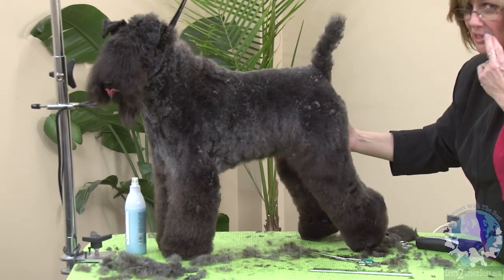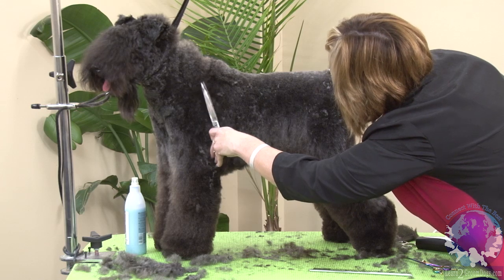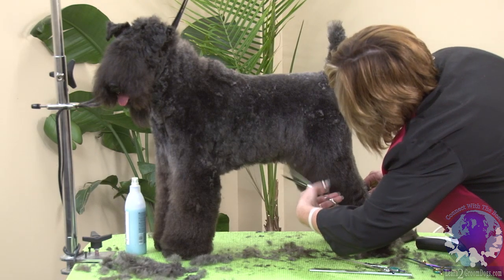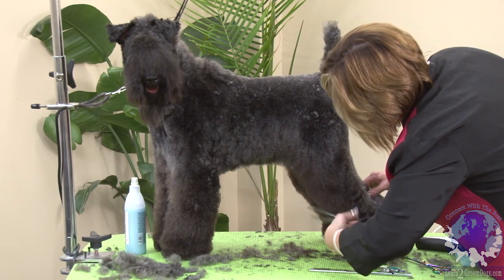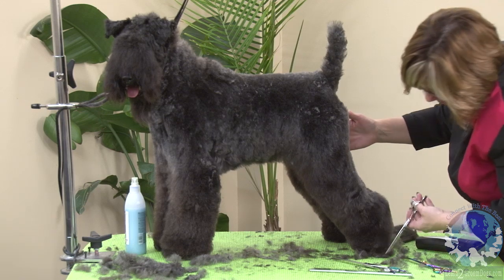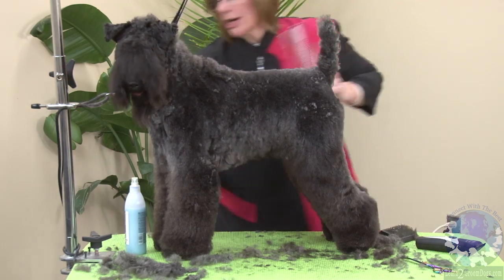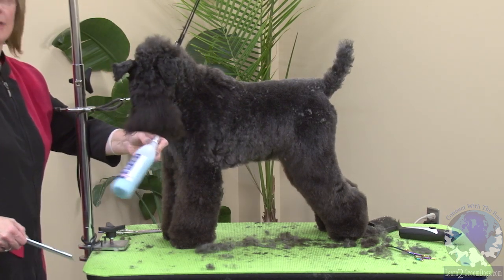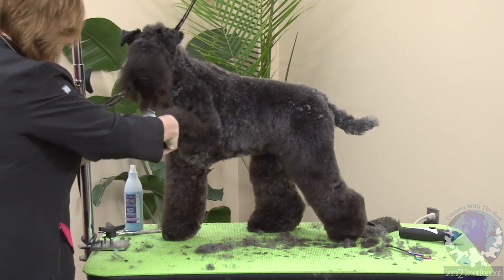Grooming the Kerry Blue Terrier for Grooming Competitions or Pet Salon Styling with Lisa Leady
Skills Preview Topic: Award winning professional pet stylist, Lisa Leady demonstrates how set the throat and the cheeks on a Kerry Blue Terrier to show off a clean and moderately long neck with a lean head.